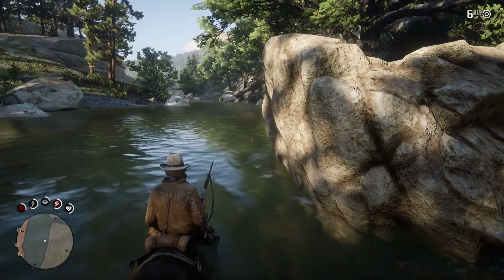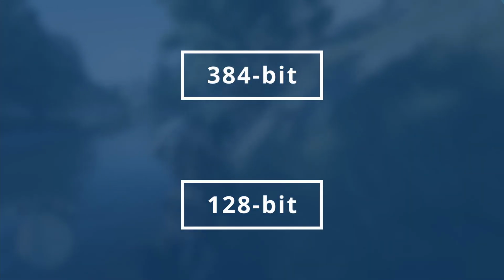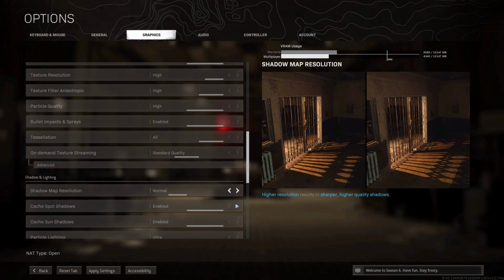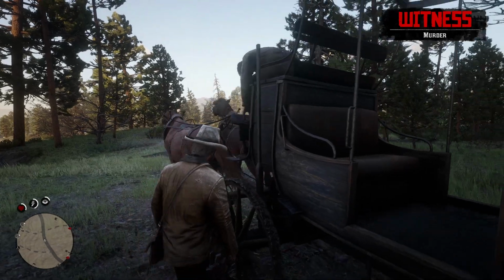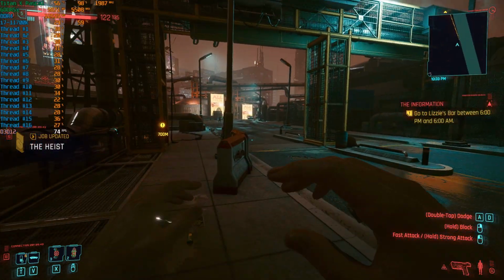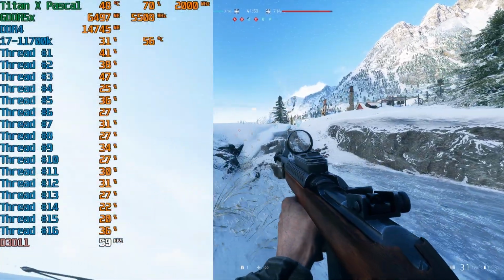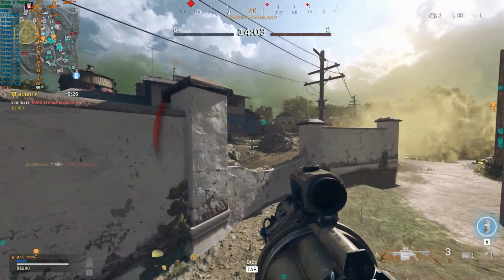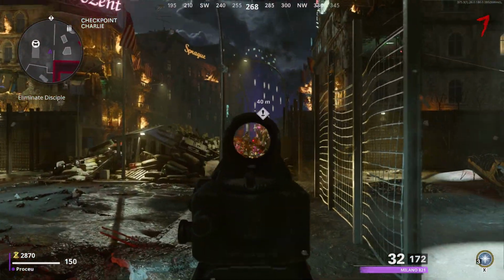How Much VRAM do You Need in 2021?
VRAM is a type of video optimized random access memory used by graphics cards, consoles, and processors. This memory is crucial to video card performance, and without enough, your performance will seriously be effected...

Building a Budget PC can be tough. Not only are GPUs and CPUs so incredibly expensive, but they can be hard to find on a budget... But, there are tips and tricks to finding you your dream Budget GPU, and pairing it with a CPU that will give you the performance you want!

Also, if you're reading this far - I've got an RX 480 review coming!

 - Proceu